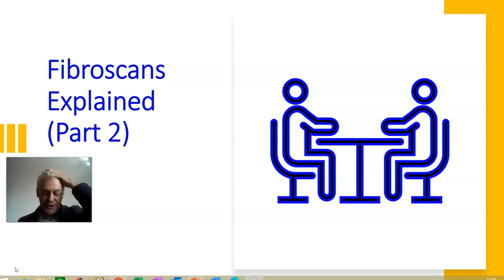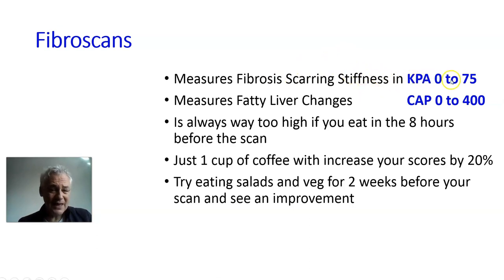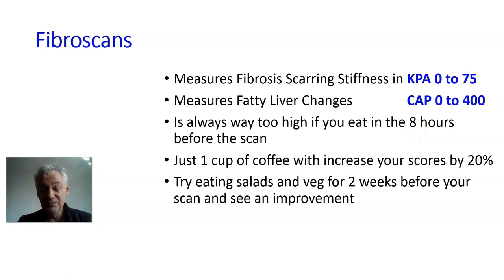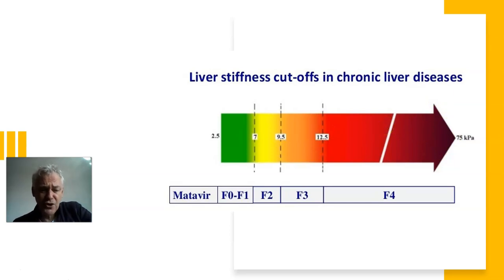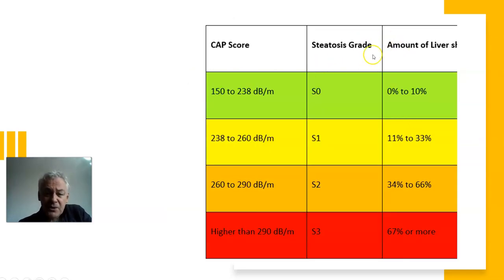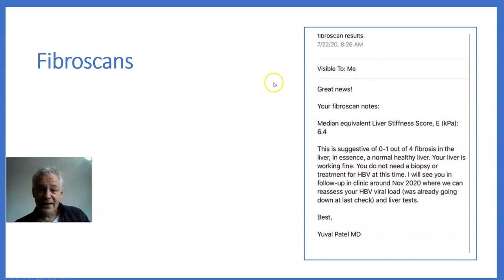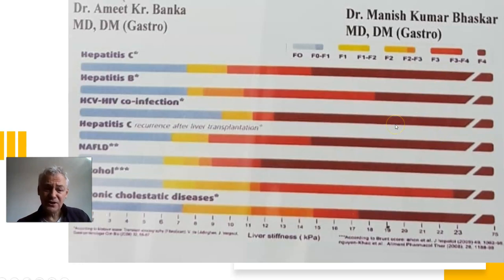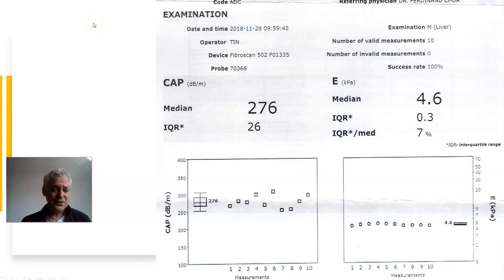liver fibroscans explained